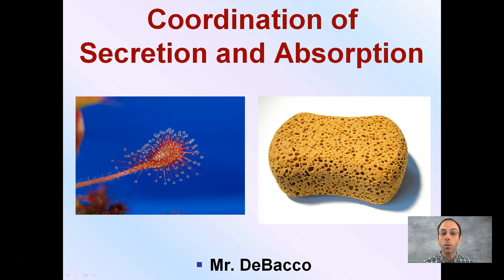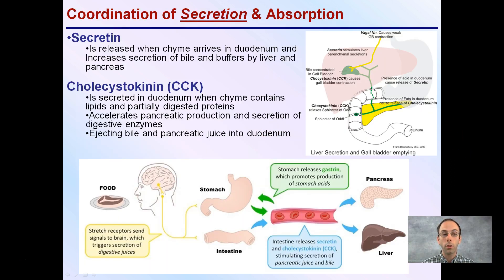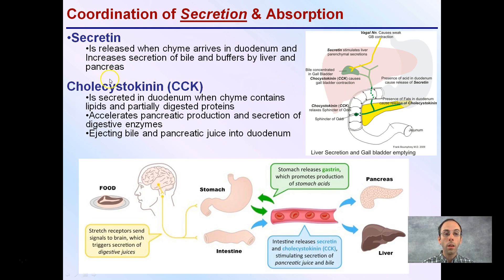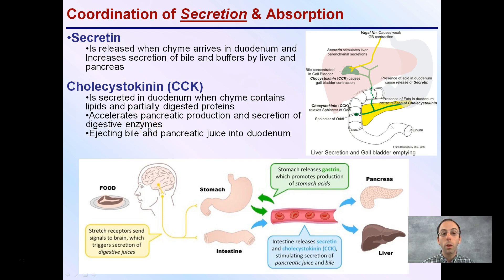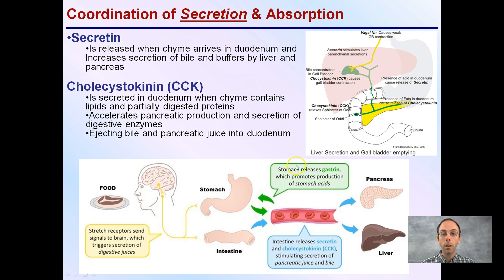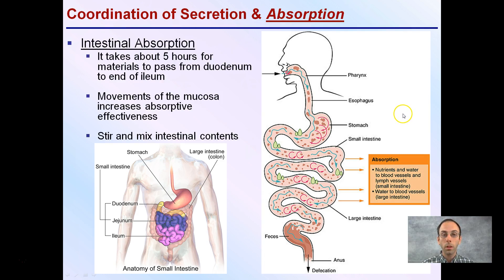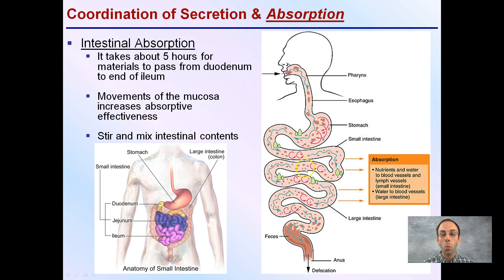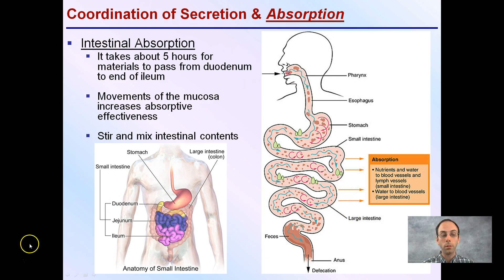Coordination of Secretion and Absorption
Secretion

Secretin- Is released when chyme arrives in duodenum and Increases secretion of bile and buffers by liver and pancreas.

Cholecystokinin (CCK)- Accelerates pancreatic production and secretion of digestive enzymes

Absorption

Takes place in the intestines with the small intestine being mainly responsible for nutrients and the large intestine responsible for water.

*Due to the description character limit the full work cited for "Coordination of Secretion and Absorption" can be viewed